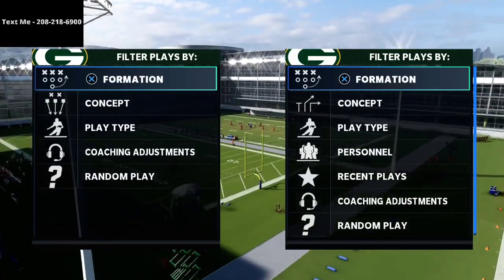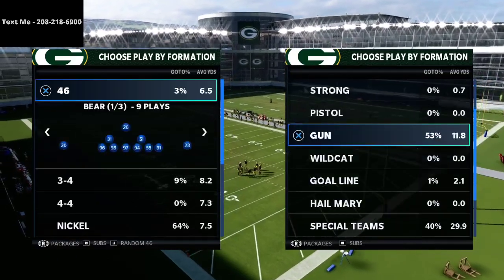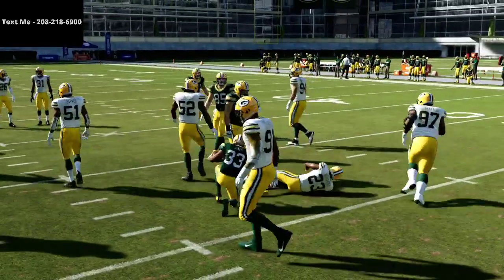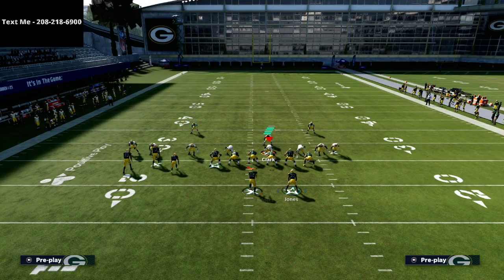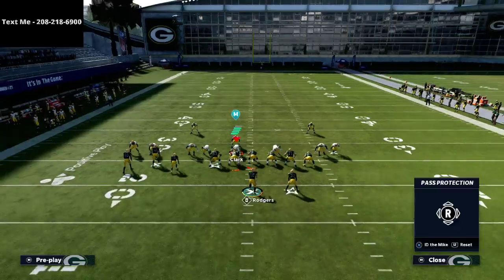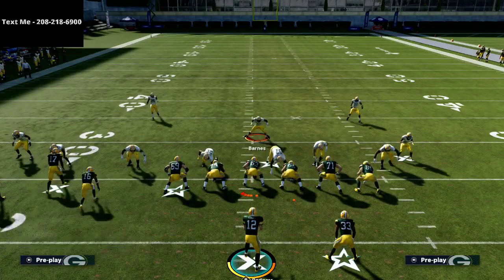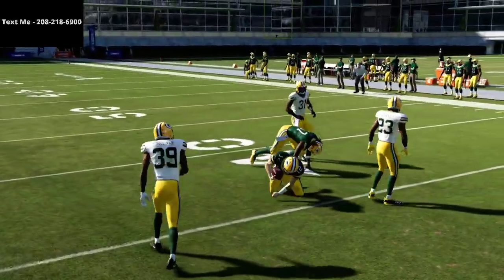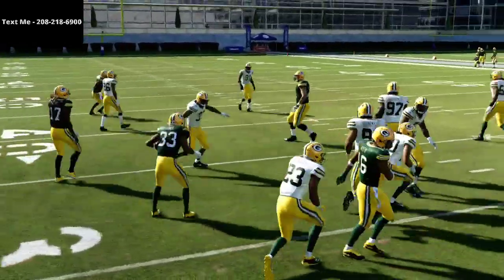Madden 21 - Use This 1 Tip to Make Your Inside Zones Unstoppable in Madden 21